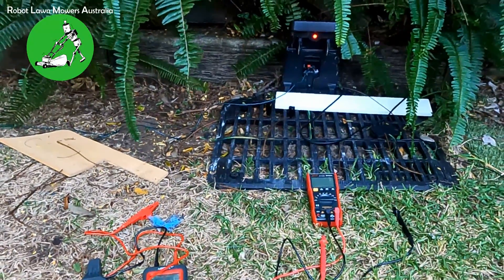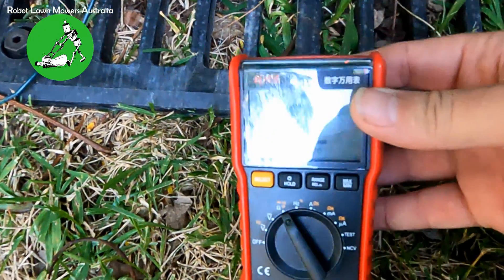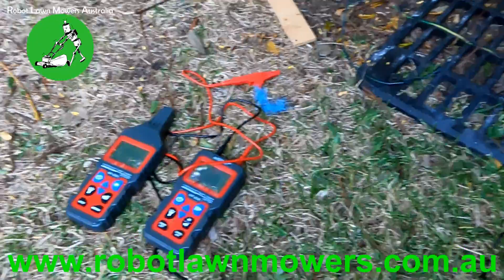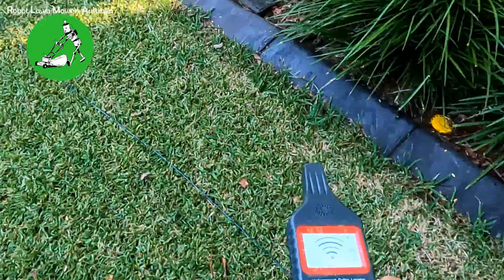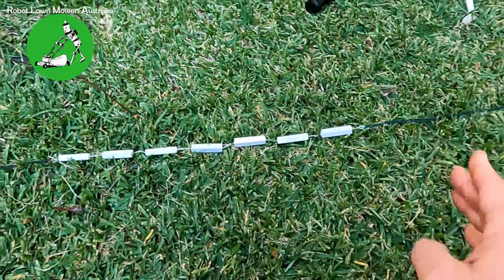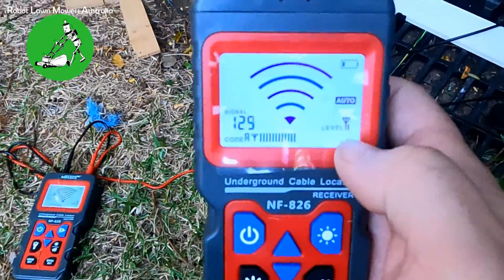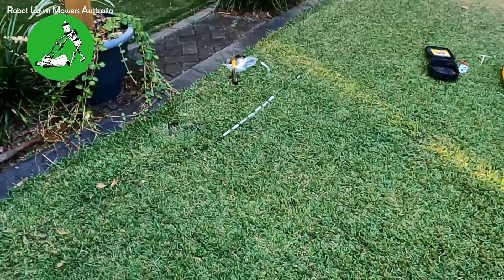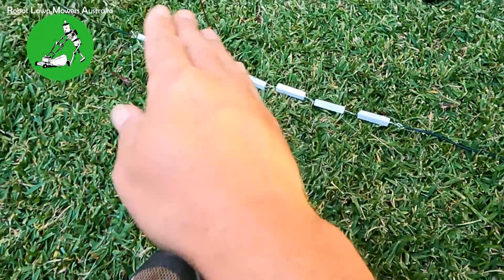Robot Lawn Mowers Australia - How to Find a Broken Boundary Wire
In this video we step through how to find a simple break in a robot lawn mower perimeter wire and also how to locate a bad jpint or a resistive jpoint in your boudary wire.
This is applicbale to all wired robot lawn mowers of any brand.

Introduction: (00:00)
Test Resistance of the Wire Loop: (00:28)
Connecting a Cable Locator to the boundary wire: (03:10)
Locating a simple boundary wire break: (04:00)
Locating a bad or resistive joint: (05:39)
Testing for more than one break: (012:14)
Contact us: (14:11)